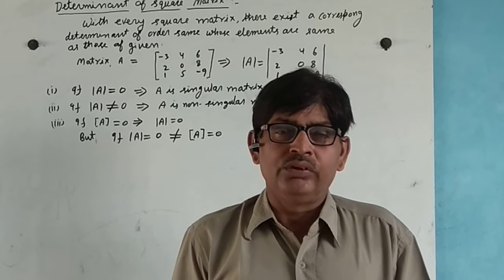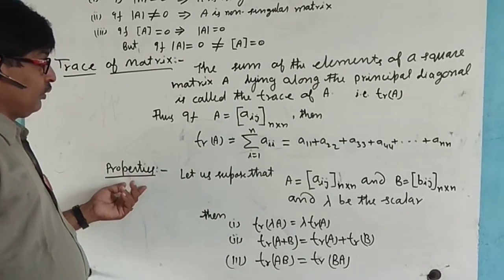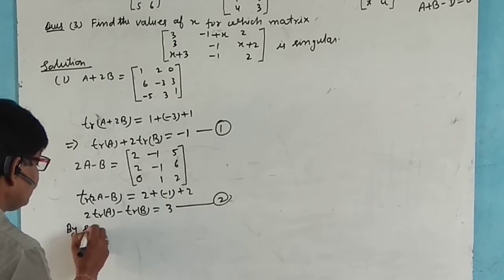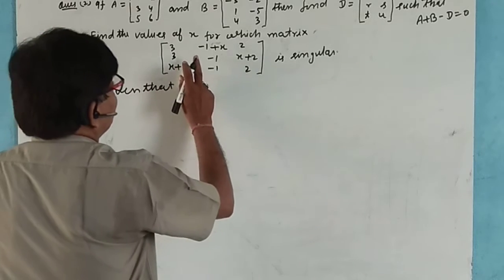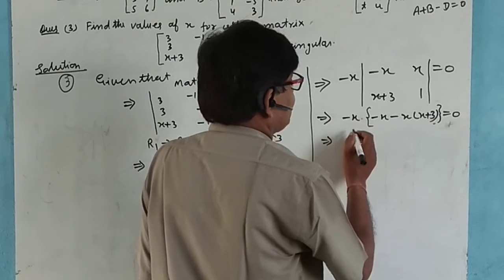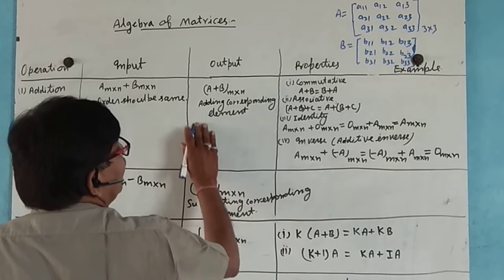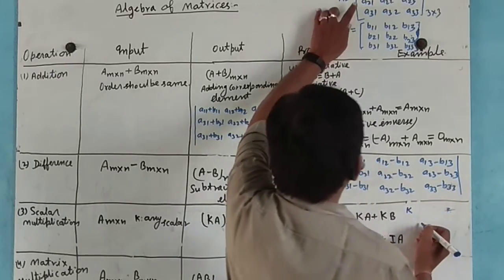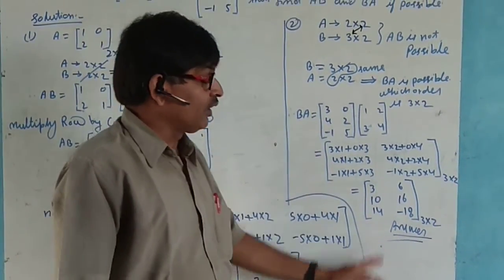Algebra of Matrices Addition, Multiplication, Rules /part-08/Maths